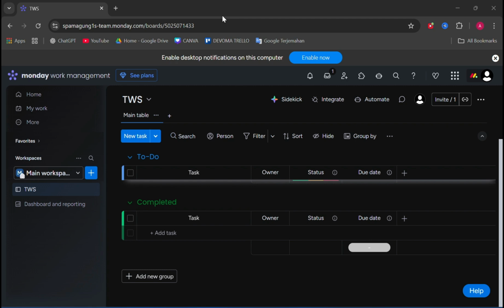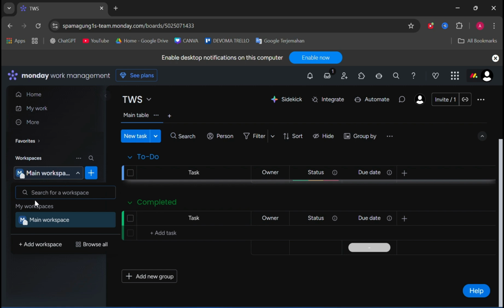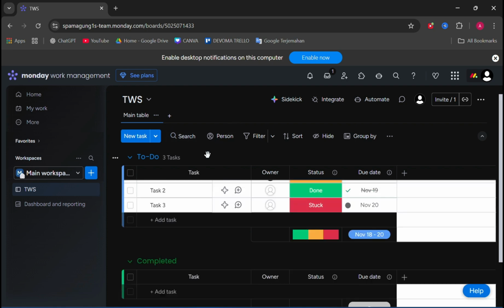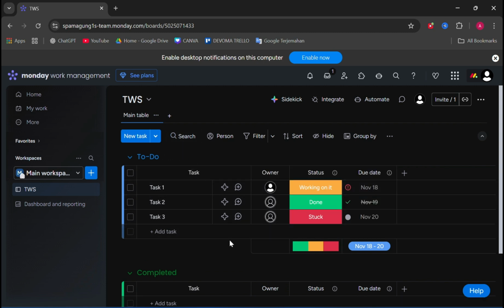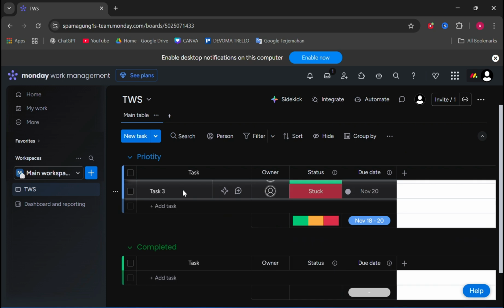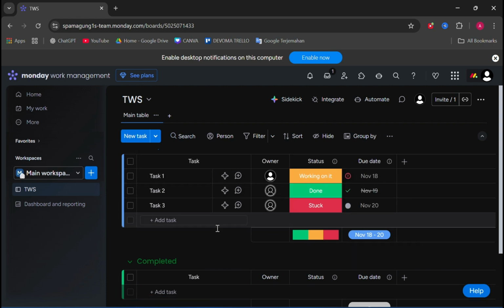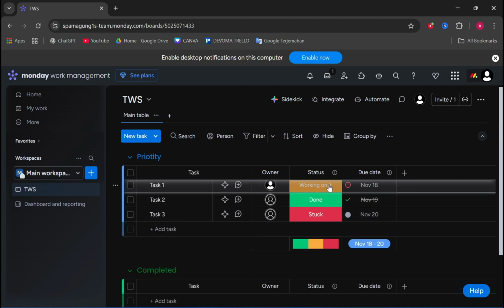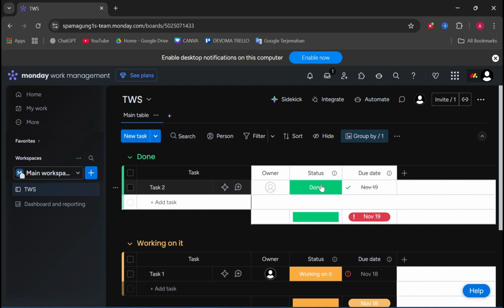How to Manage Groups on Board in Monday.com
Learn how to manage groups on your Monday.com boards so you can organize tasks, structure workflows, and keep everything easy to navigate. This tutorial walks you through creating, renaming, moving, and deleting groups for a cleaner, more efficient workspace.

What you’ll learn:
• How to add new groups on a board
• How to rename, reorder, and color groups
• How to move tasks between groups
• How to archive or delete groups safely
• Tips for organizing boards with multiple sections